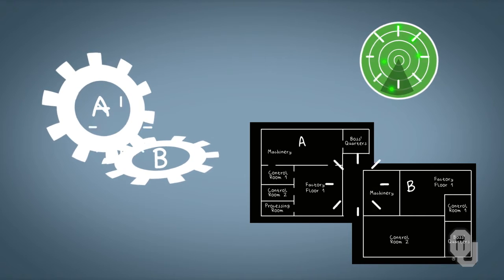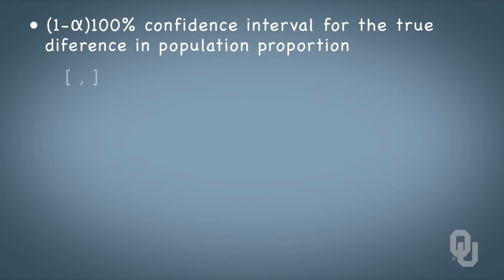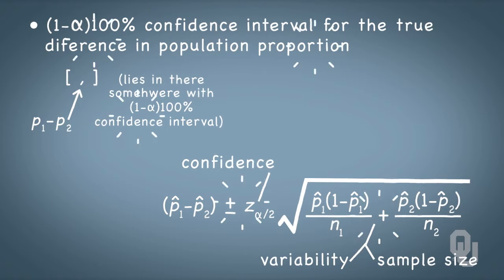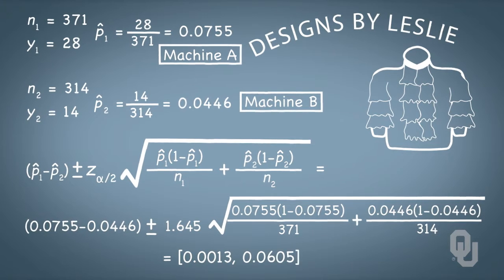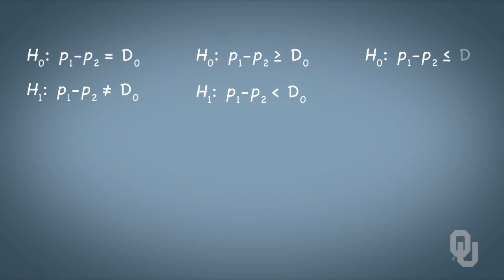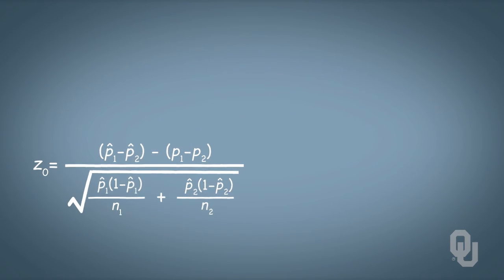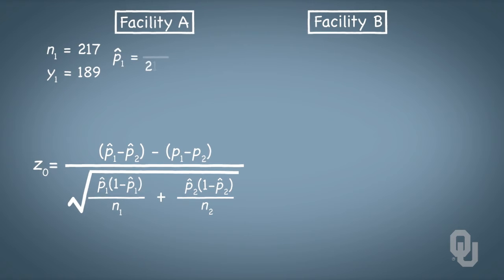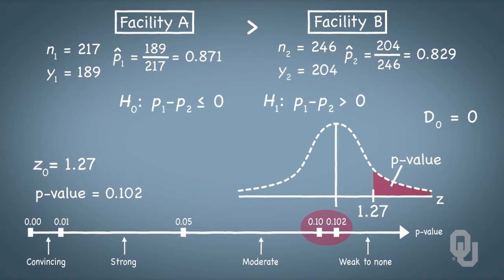8.4.3. Statistical Inference for the Difference in Population Proportions)_v.02